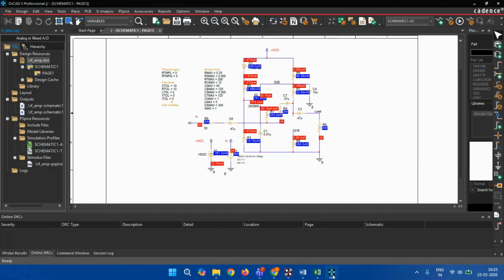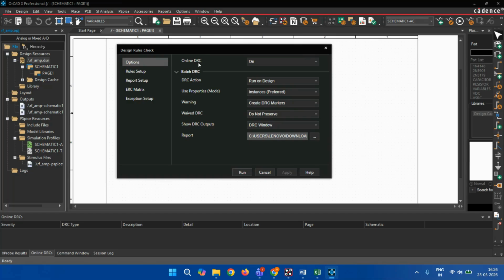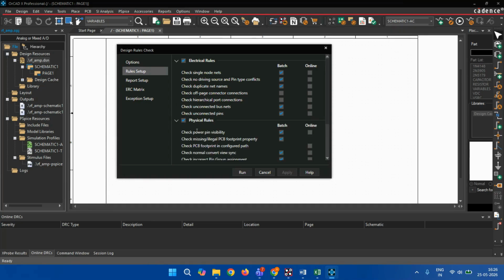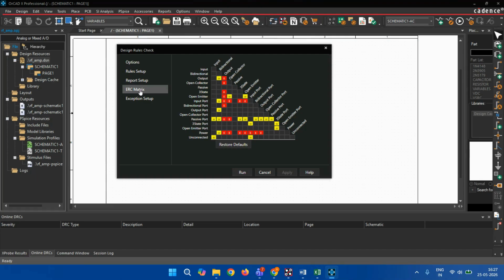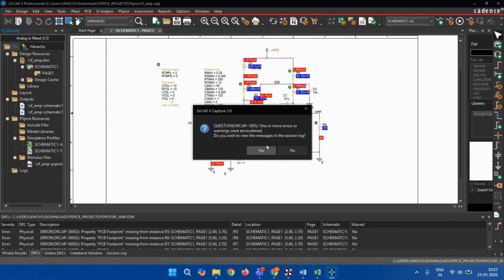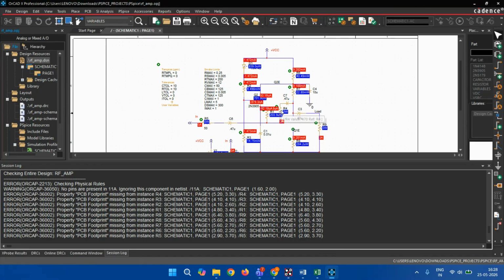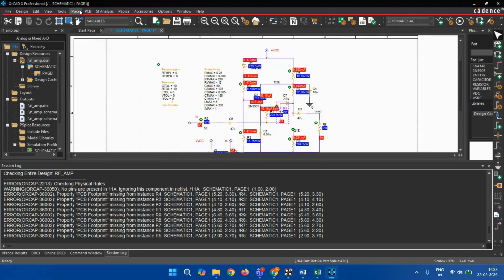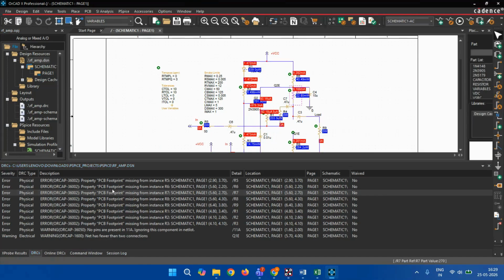How to perform DRC Analysis in OrCAD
Learn how to perform Design Rule Check (DRC) Analysis in OrCAD PCB Editor to ensure your PCB design meets electrical and manufacturing requirements before fabrication.

DRC analysis is a critical step in the PCB design process, helping engineers detect spacing violations, routing issues, unconnected nets, and other design problems early, reducing costly redesigns and manufacturing delays.

Whether you're a beginner or an experienced PCB designer, this video will help you confidently validate your PCB layouts using OrCAD.